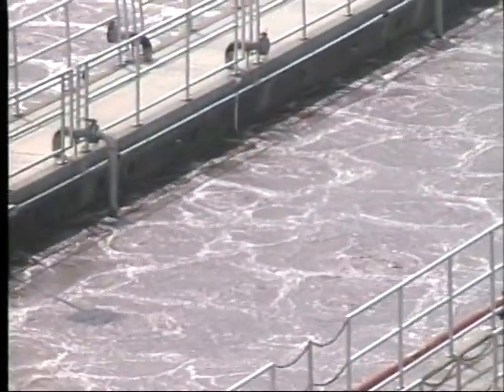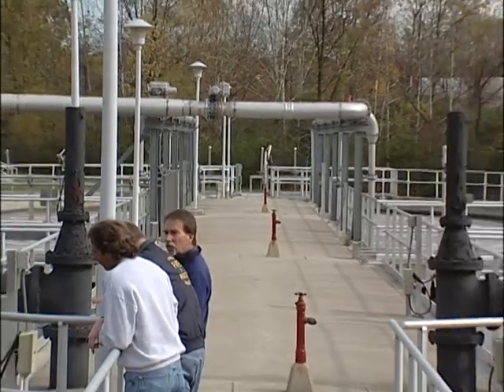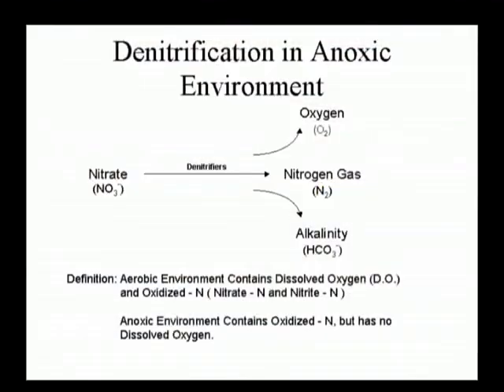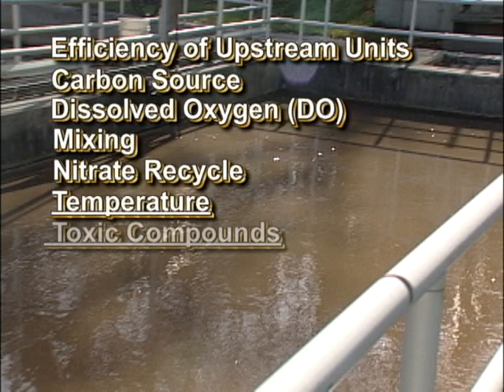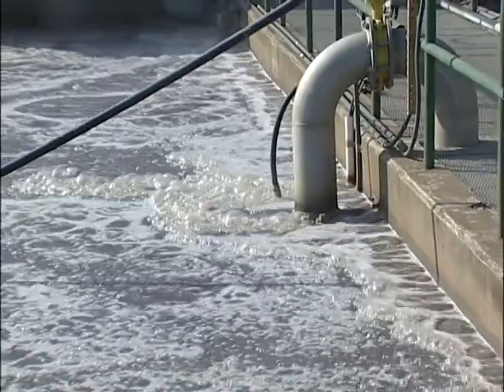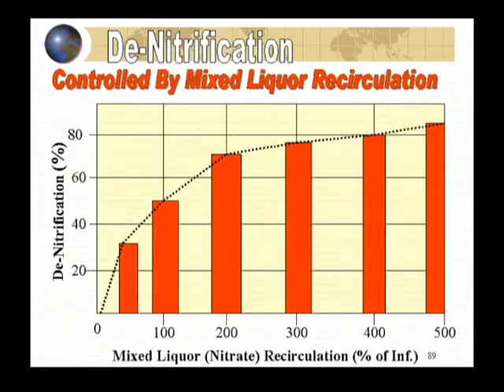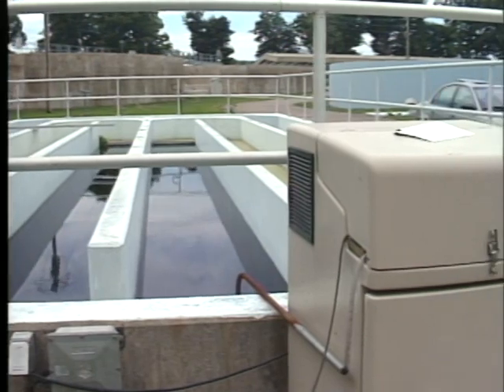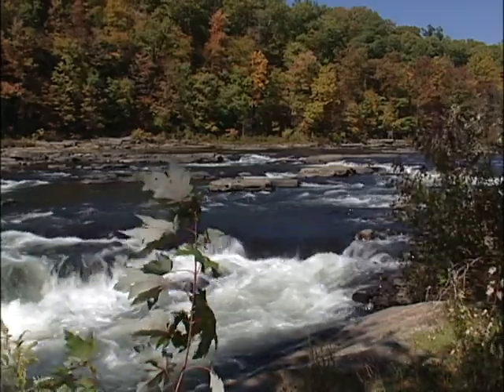Wastewater Instructional Video: Wastewater DeNitrification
This wastewater (sewage) treatment instructional video is the second in a series on total nutrient reduction is wastewater with the main focus on de-nitrification in biological wastewater systems. The basics of converting nitrate-nitrogen (NO3-N) into nitrogen gas (N2).